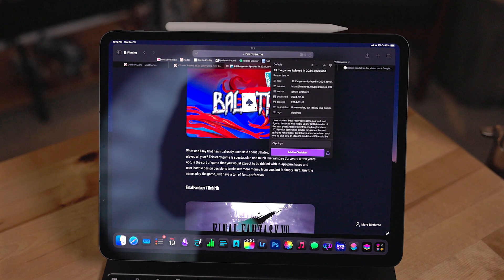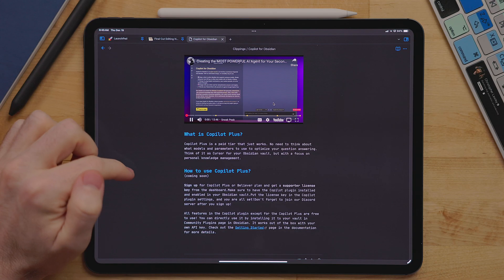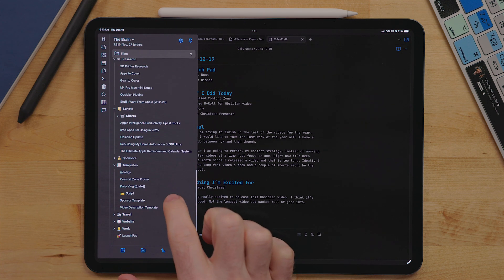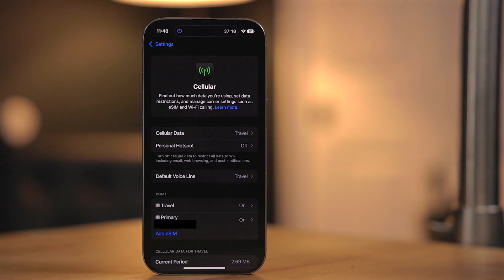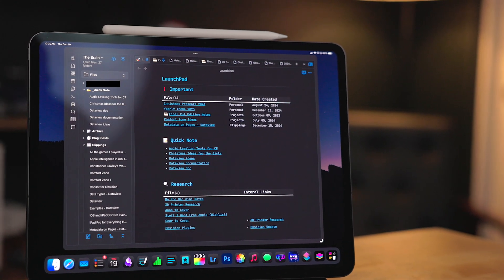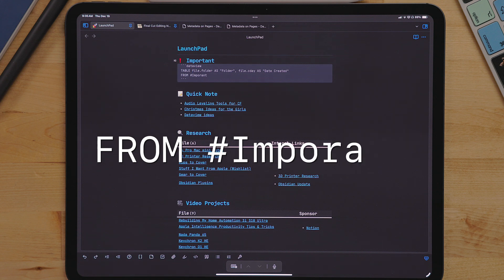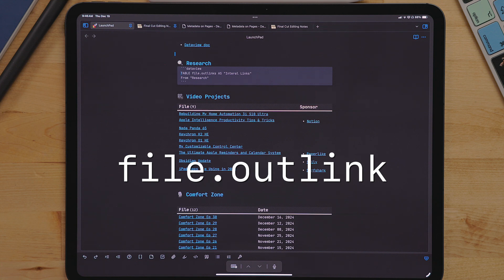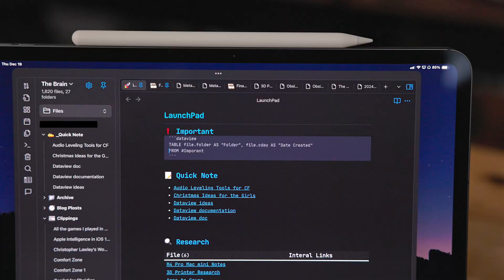My Obsidian Setup: Daily Notes and Dataview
Let's talk about my favorite note taking app Obsidian and the new ways I have been using it. Including the plugin Dataview

- My Launchpad Template (Copy and paste into Obsidian after you install Dataview)

## Chapters
Intro 00:00
Obsidian Webclipper 00:27
Daily Note 02:34
Sponsor: Saily 04:45
Launchpad 05:55
Wrap Up 11:47